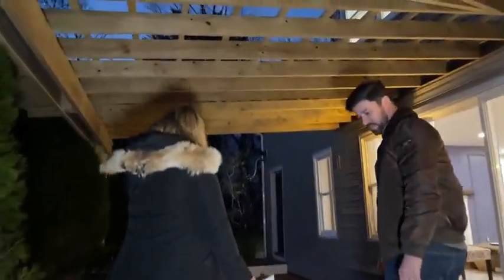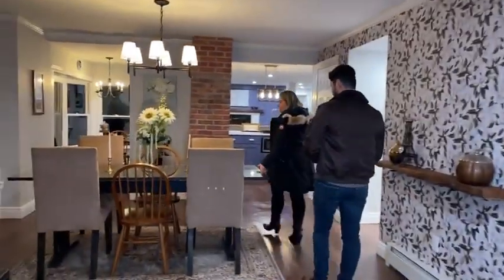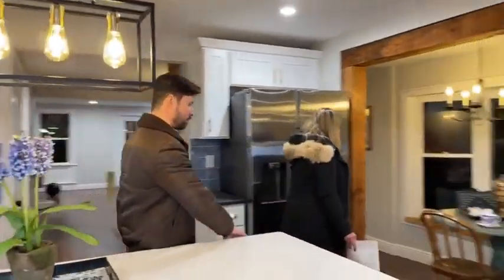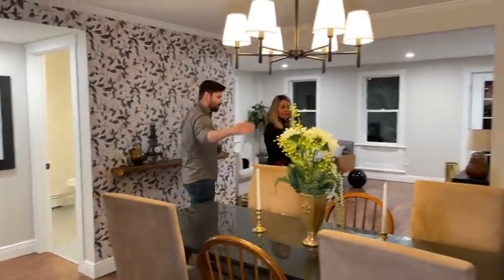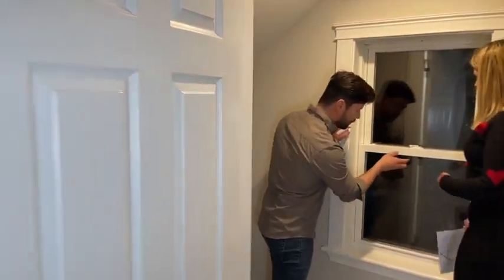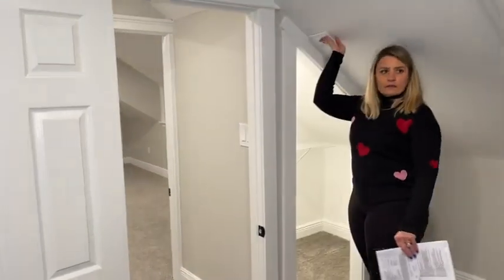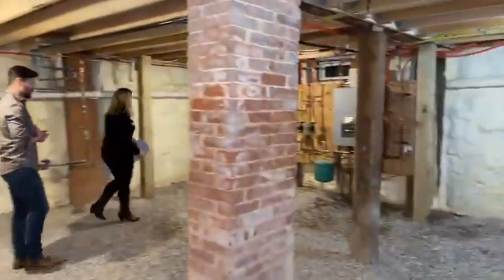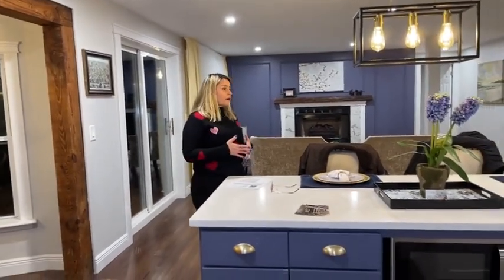This IS How a Completely Restored Antique Colonial House Can Be! 4 Bed 3 Bed for Sale Southbridge MA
Live 🫶🏡 Let me help you buy this 4 bed 3 bath completely restored antique colonial house. Professionally designed. Sun drenched cozy home with open floor plan but yet maintaining a formal living space. Large kitchen with a Silestone quartz island and breakfast nook opened to the inviting family room. Wine bar, exposed beam, rustic details and gold finishes compliment this open concept. Walkout bedroom and a full bathroom also in the first floor. On the second you will find a beautiful master bedroom with a walking-in closet and a stylish master bathroom with a soaking tub. Two additional bedrooms, full bathroom and an extra office space. As a bonus you will find a spacious bedroom on the third floor. Outside featuring an exquisite space with a pergola, gazebo and a beautiful large yard. A major renovation was done from foundation, structural, Plumbing, Electrical, Heating, Walls, etc. This house offers a great modern living space with the perfect amount of historic charm. Living Area: 2,839sqft�Acre Lot: 0.36 �0.36acre lot
 🎈🏡 Open House Saturday Dec 3rd, 12-2pm
🏡 MLS 73059787
📬 72 High St, Southbridge, MA 01550
Courtesy of Simple Key Realty Inc.